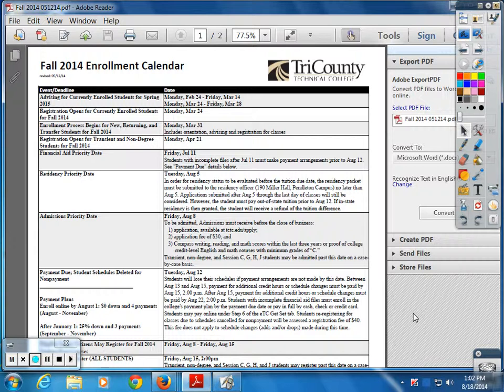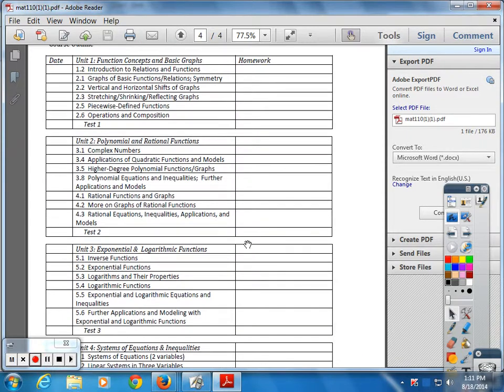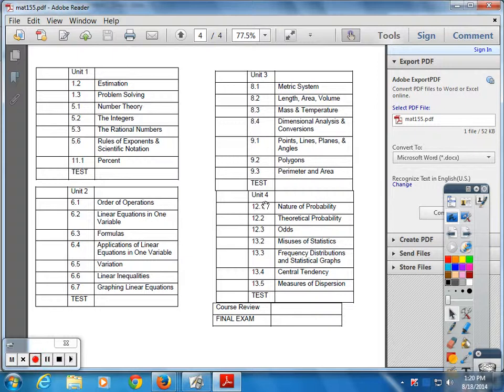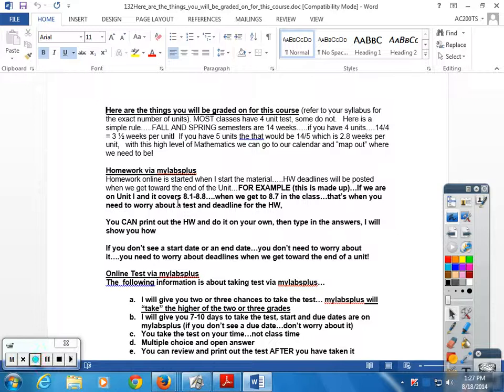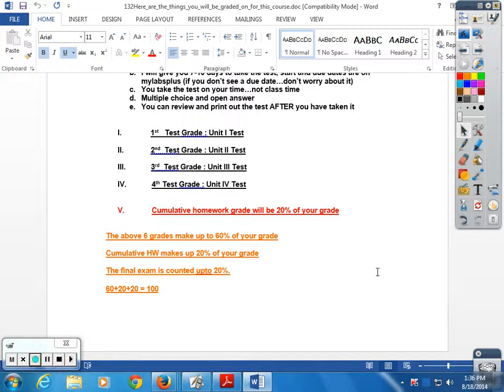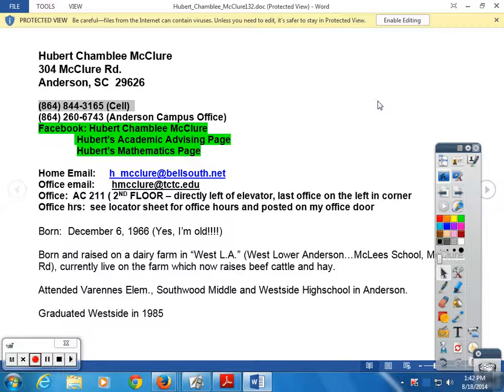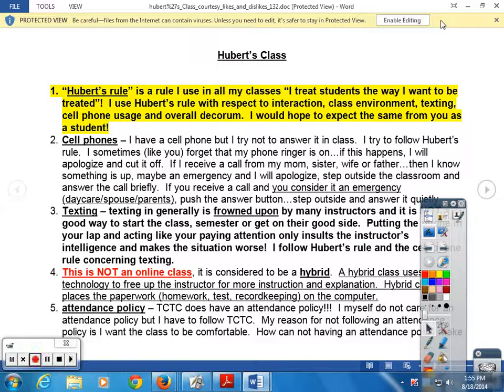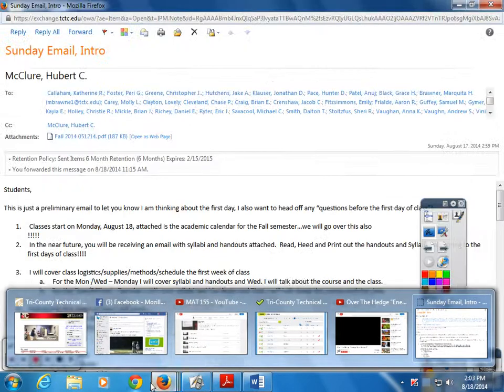MAT155 - 8/18/14 Screen Capture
Discussion of handouts and planning